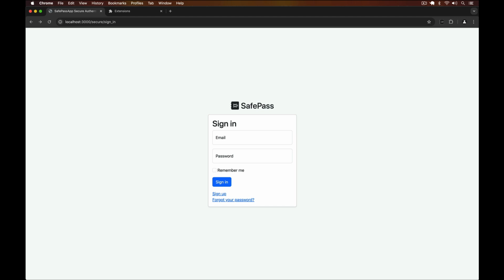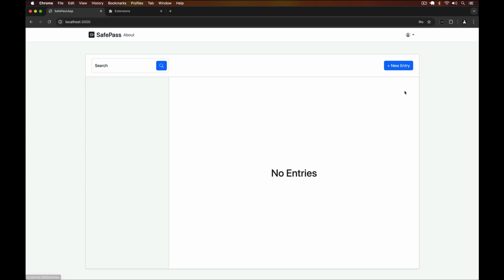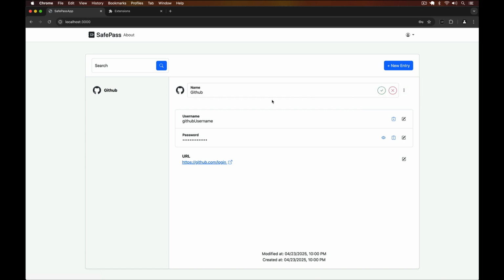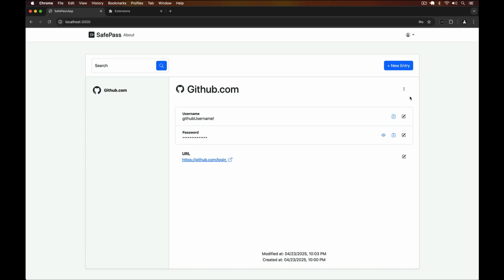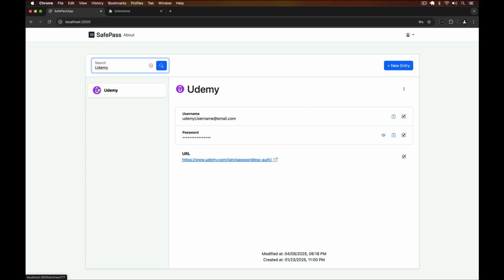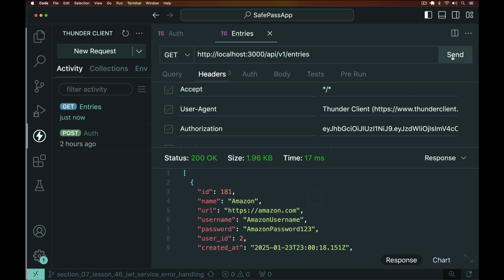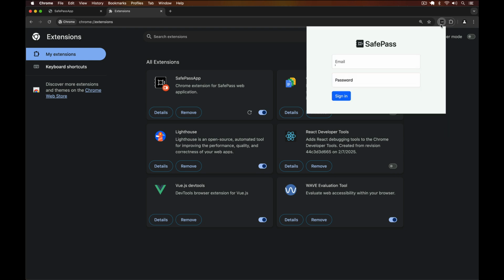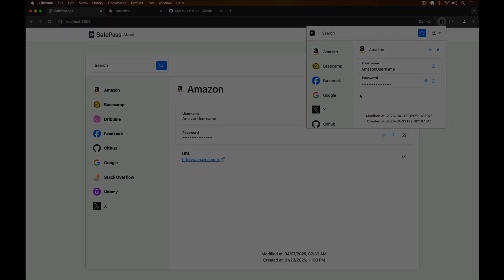Ruby on Rails 8 and Hotwire : Build a Password Manager - What We're Going to Build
Here we go over a demo of the final application. SafePass is a password manager inspired by popular applications like 1Password and LastPass.

It's built using Ruby on Rails 8 and Hotwire. It consists of a web application, a secure JSON API with JWT and Chrome Extension.

(Expires 07/22/2025 10:21 AM PDT (GMT -7)